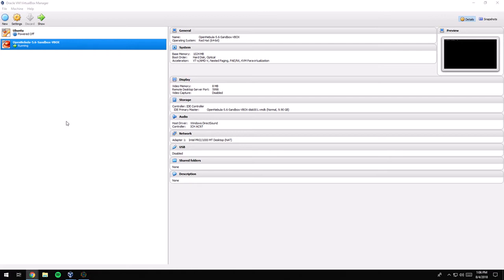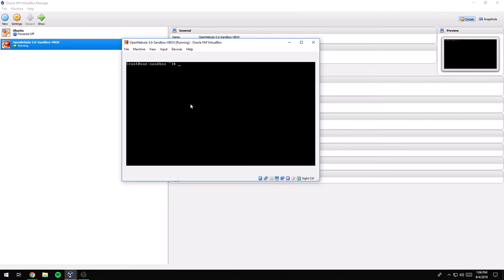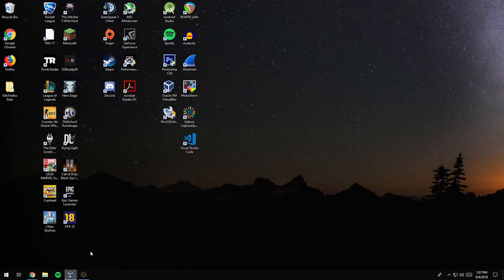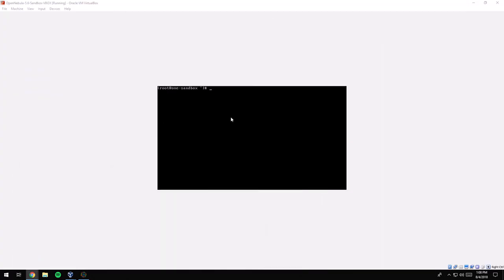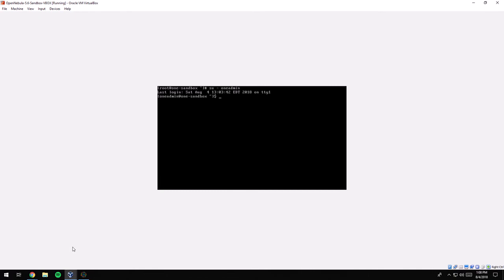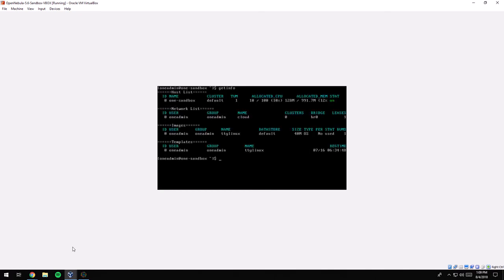Final Assignment - Cloud Computing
OneNebula/Virtual Box